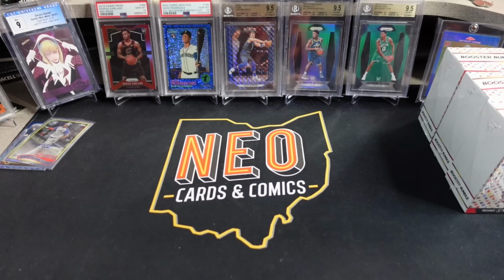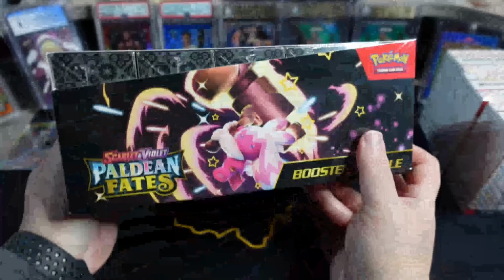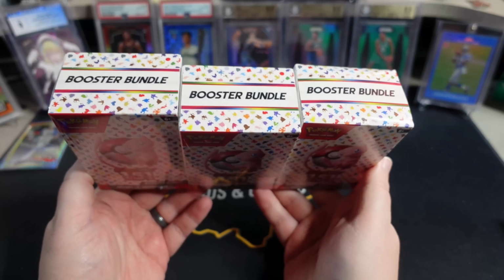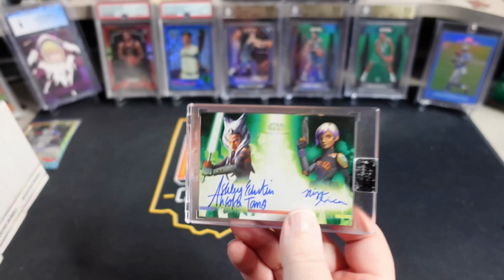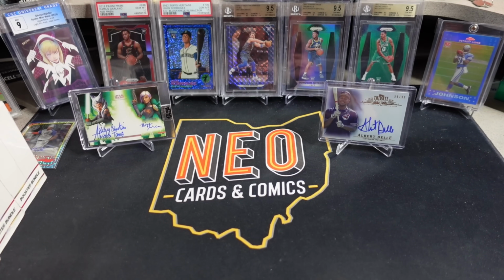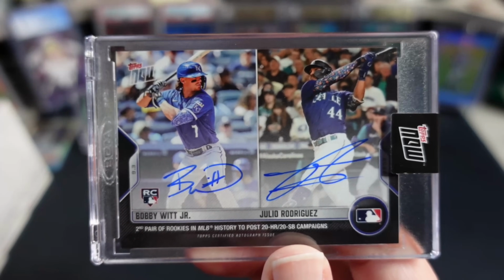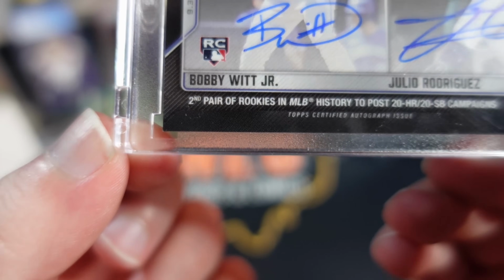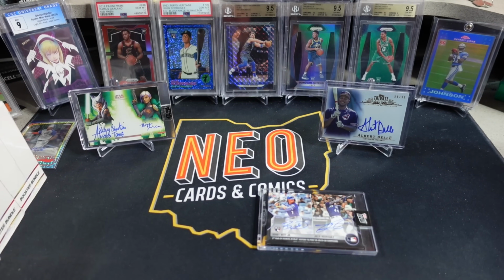Making deals for cool cards & wax at my local card show and online.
Going over some recent picks from my local show and some online sales.

“As anPWCC Associate I earn from qualifying purchases.”